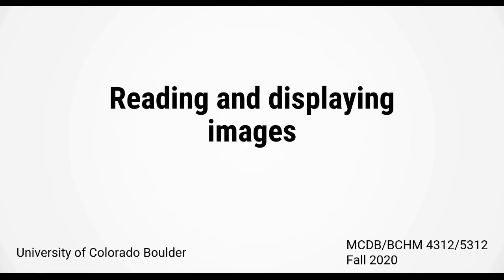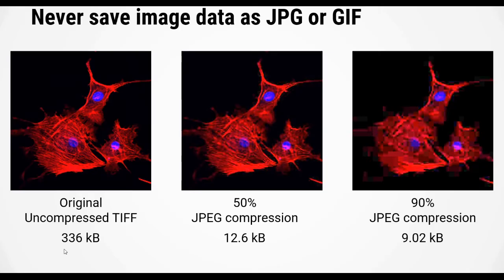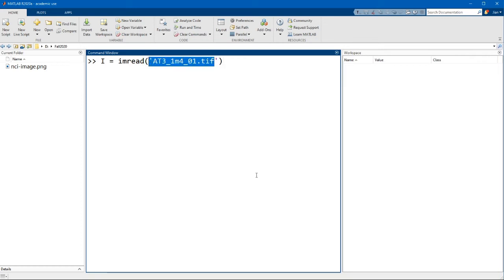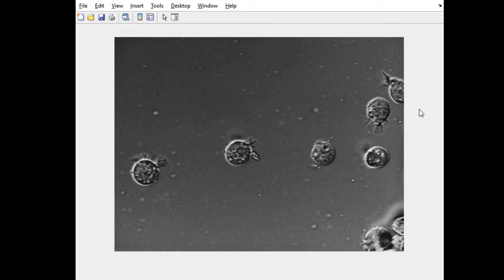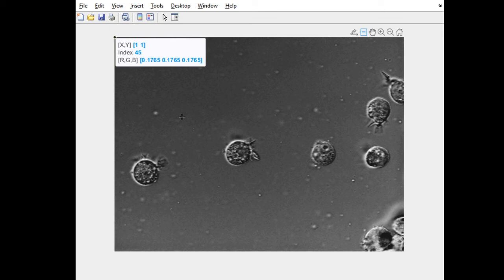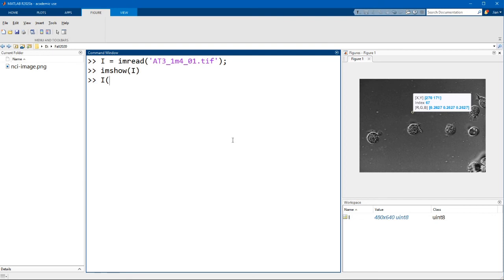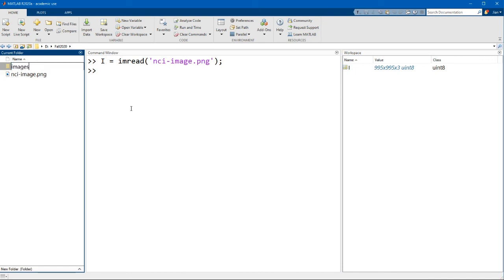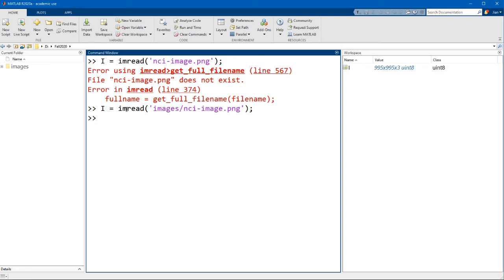Reading and Displaying Images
Learn how to read and display images in MATLAB